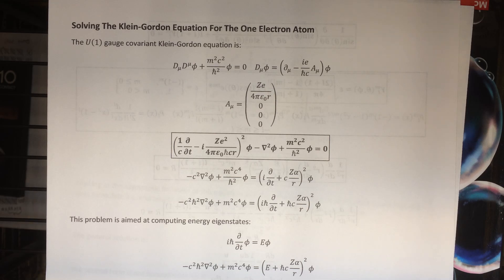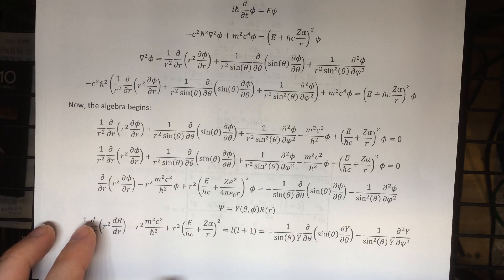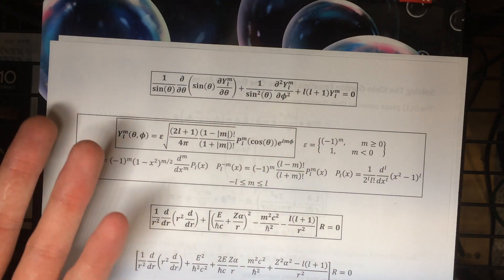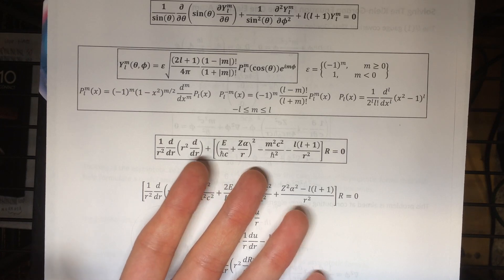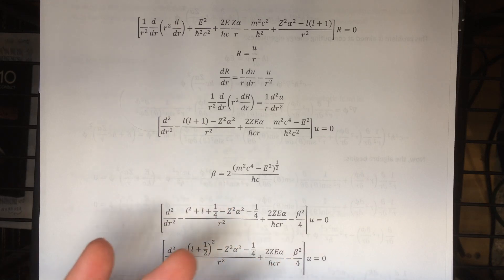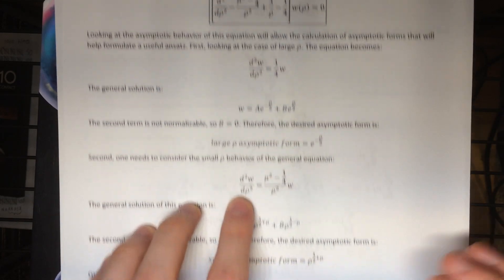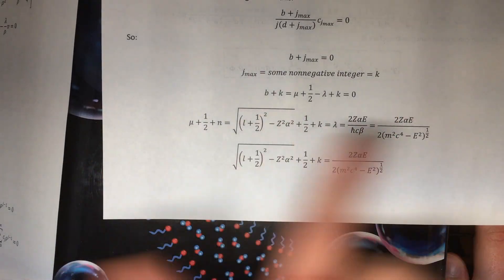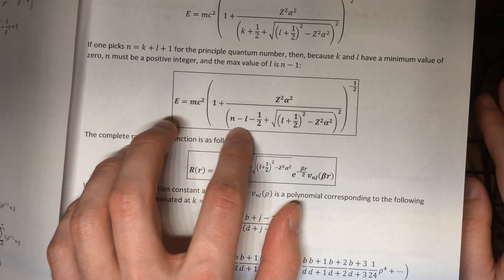How To Solve The Klein-Gordon Equation For The Hydrogen Atom | Relativistic Quantum Mechanics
In this video, I show you how to solve the Klein-Gordon equation for the one electron atom.

There is a typo in the spherical harmonics normalization constant. In the second fraction under the square root, the 1's are supposed to be l's.